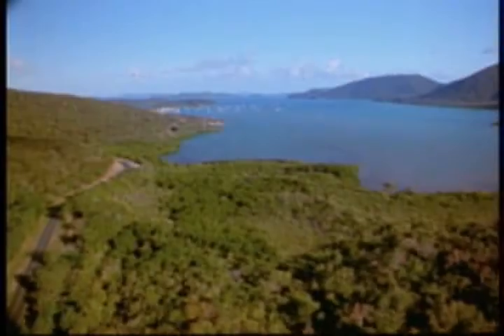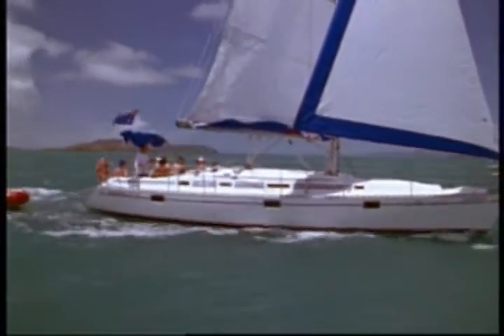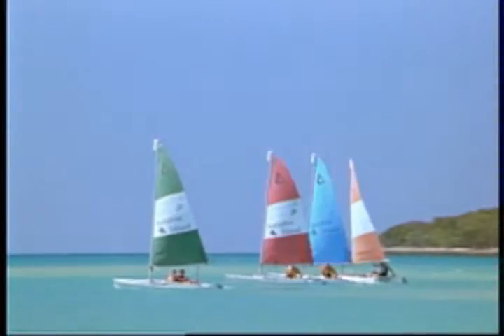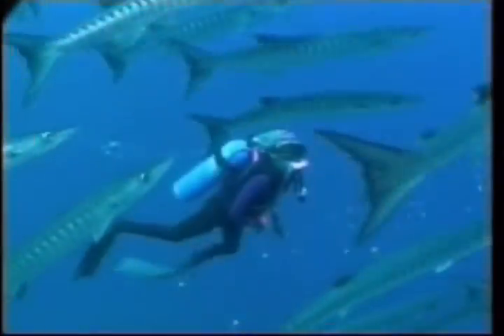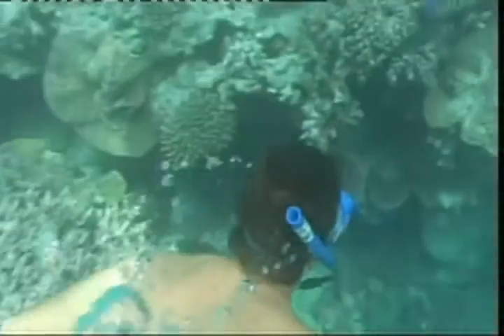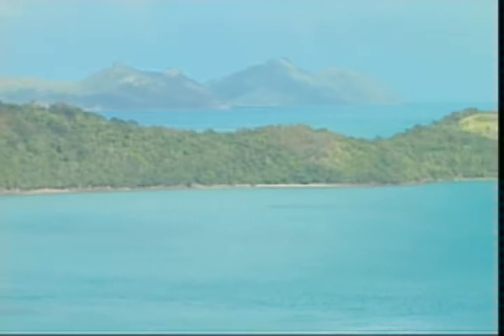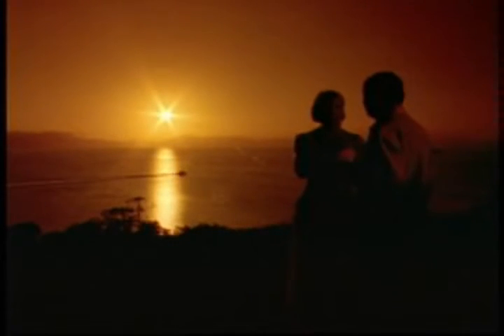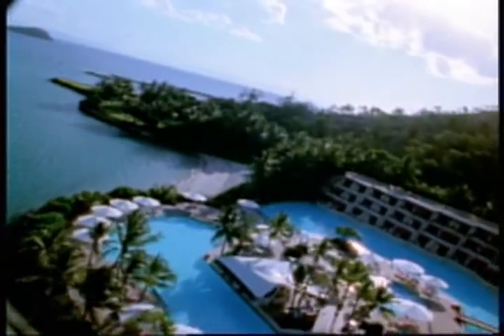Explore 03 2 Whitsundays